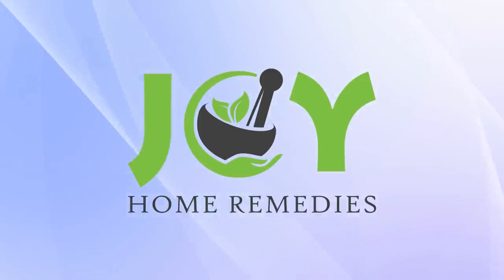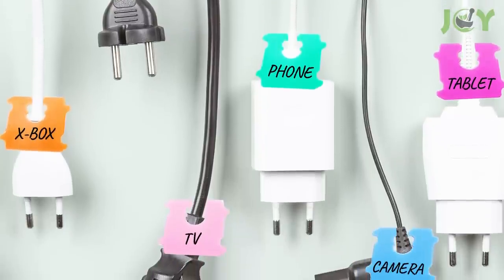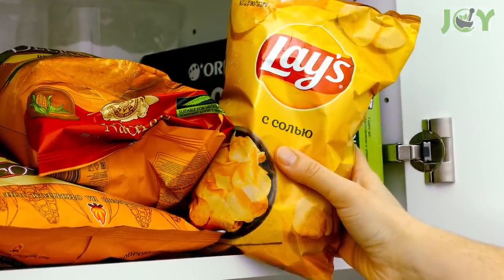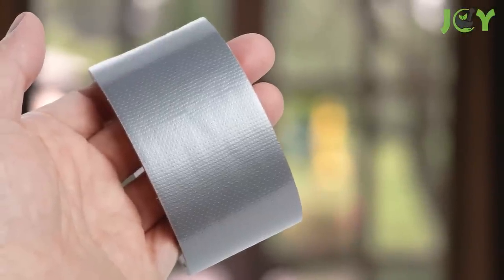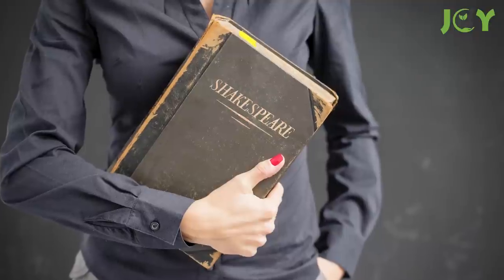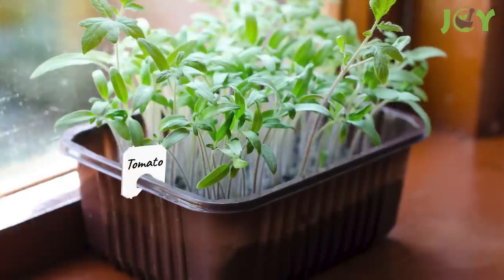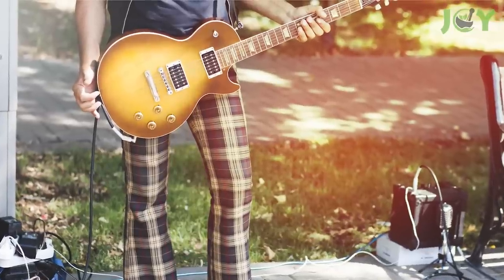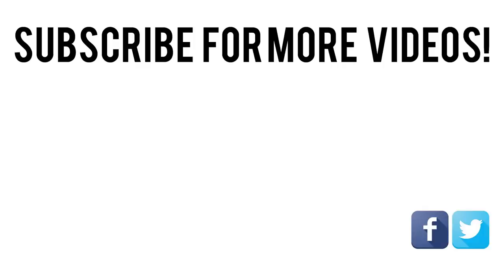Stop Throwing Away BREAD TAGS - Here’s How to Use Them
Stop throwing away bread tags! In this video, we share some genius uses for bread tags most people never even thought of. Whether you call them bread tags, bread clips, or bread tabs, these little pieces of plastic are more useful than you think. There are countless ways to repurpose them around the home, garden, and beyond. So always keep a bread clip in your pocket, even when you travel! You never know when they will come in handy.

Watch this video now to learn more about some truly clever and creative bread tag uses and life hacks and how to incorporate them into your daily life.